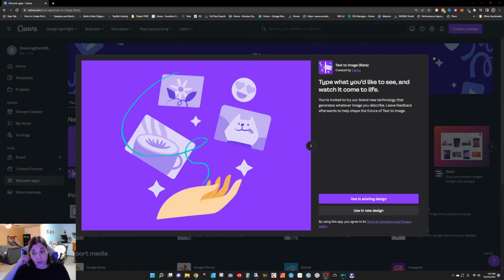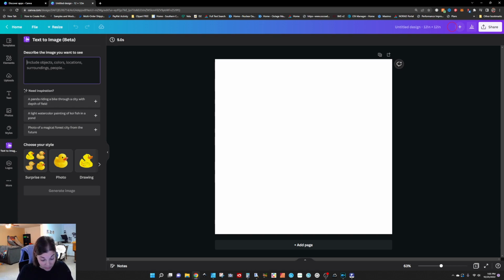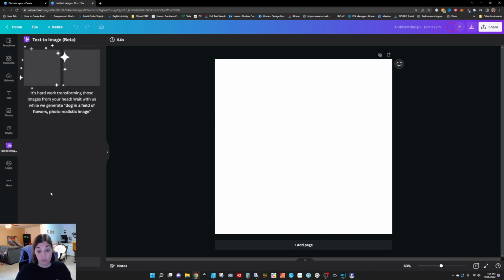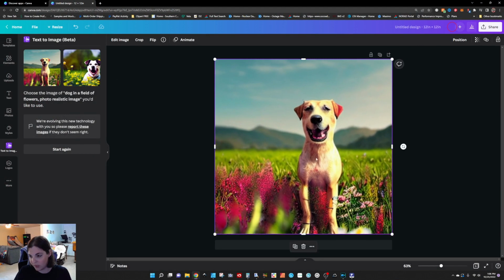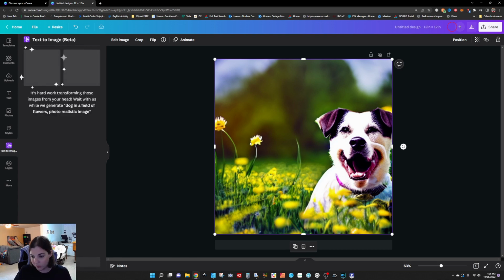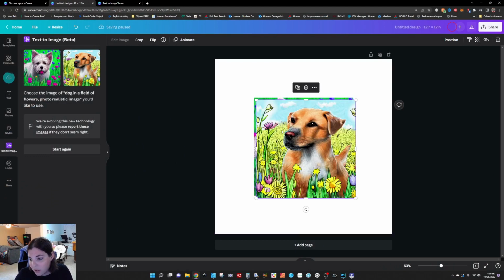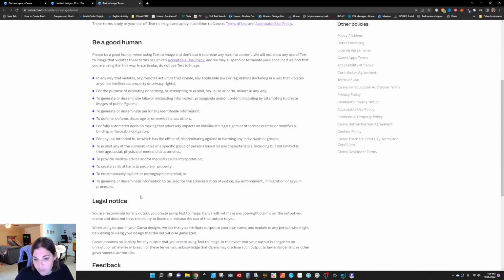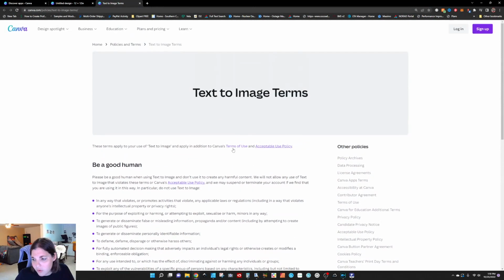Canva AI Art: Here’s What You Need to Know about the Text to Image Generator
Unreal - Canva has also jumped on the AI art bandwagon. I wanted to go through Canva, the generator itself (which is Stable Diffusion). Let me know what you think!!

All of my crafty things I love, YT equipment, and organization hacks